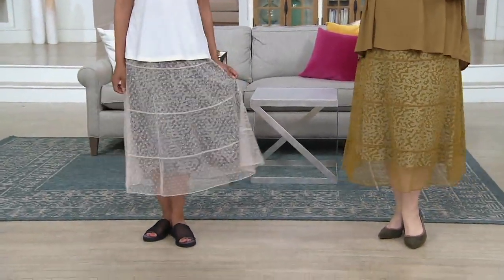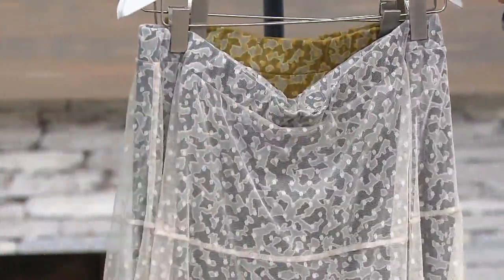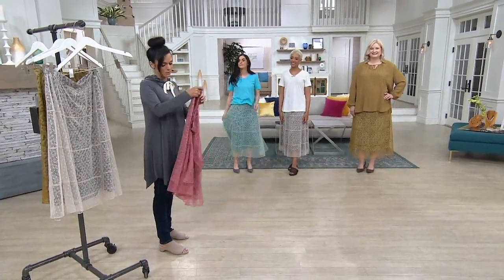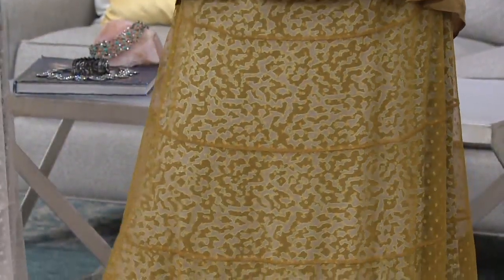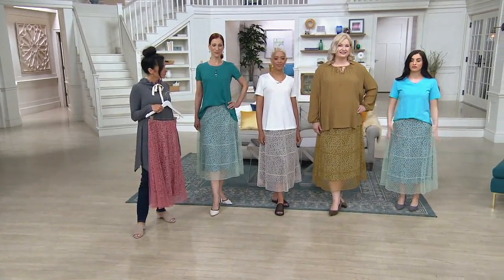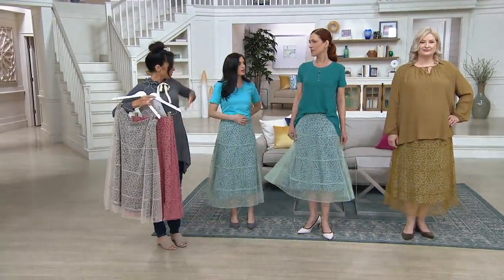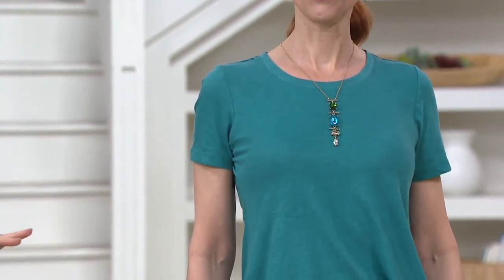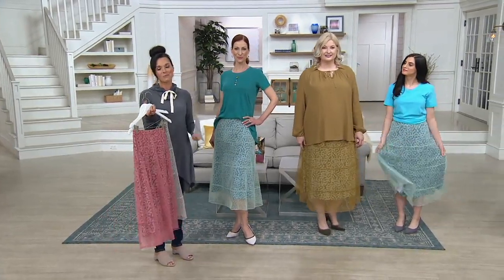LOGO by Lori Goldstein Mesh Skirt with Knit Underlay on QVC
LOGO by Lori Goldstein Mesh Skirt with Knit Underlay

Spice up your skirt collection with this dotted mesh overlay and knit underlay piece that pops any ensemble. From LOGO by Lori Goldstein&reg;.